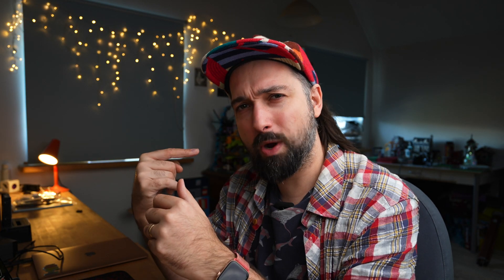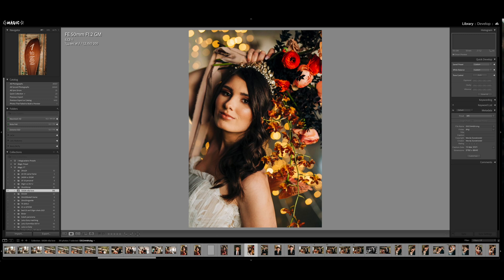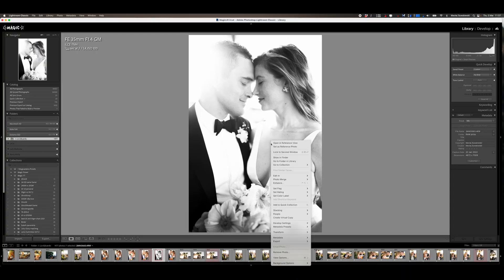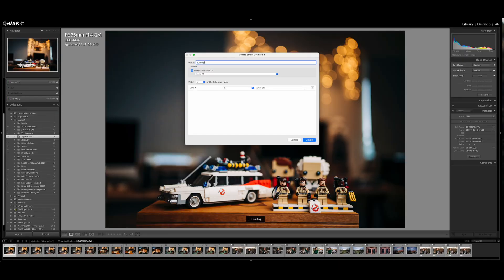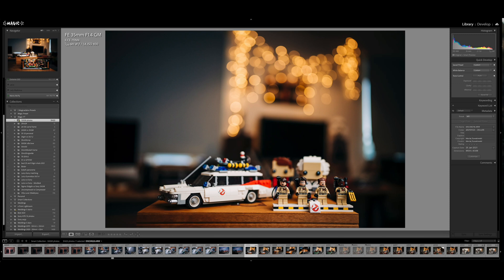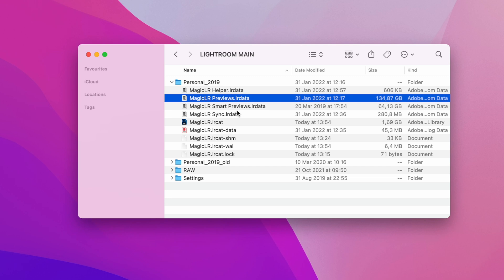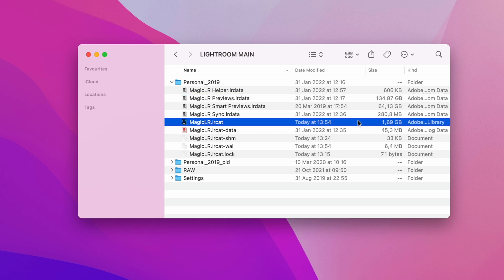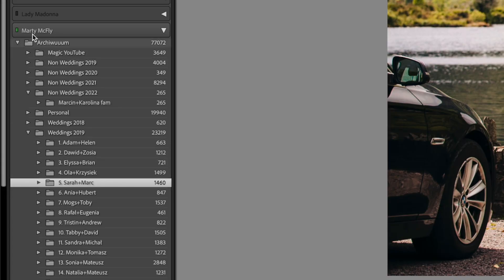Lightroom for wedding photographers - one catalog vs multiple catalogs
In this video I'm going to talk about Lightroom catalog. I'll breakdown how useful previews and smart previews are. Will show you couple of quick tips how to set up your Lightroom catalog and I'll talk about pros and cons of having either one catalog for all of your work or separate catalogs for every single project.